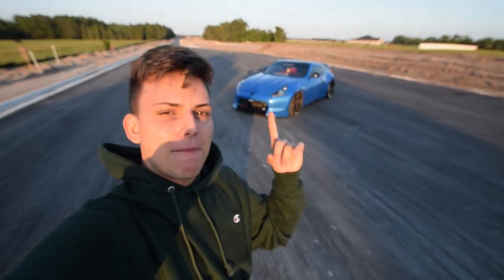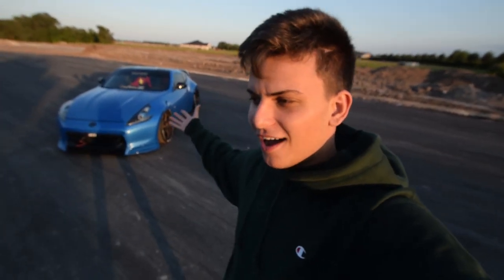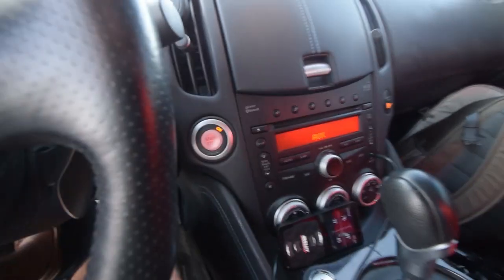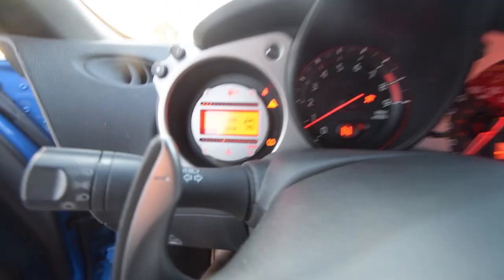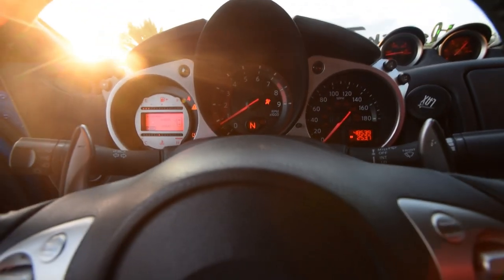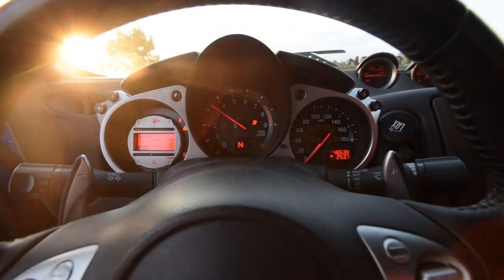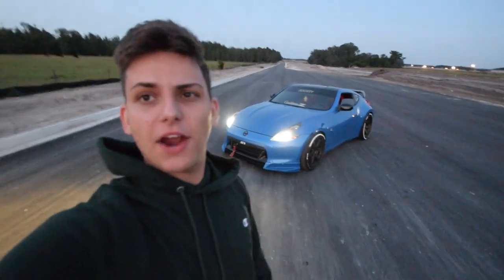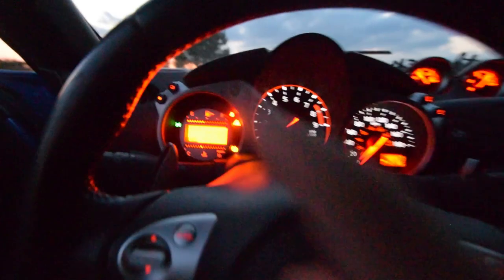How to 2 STEP an AUTOMATIC 370Z!!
In this video I show y'all how I 2 step my automatic 370z. Its really straight forward so this video really isn't that long.

Just a disclamer, you do need a TUNE for this and a specific map for this to work. So if you're getting your car tuned by a decent tuner, let them know you'd like a flame map, and if they say it isn't possible show them this video.

If you liked the video help me out a drop a thumbs on it, id really appreciate that!

Thank you everyone for watching, I love y'all to death and never forget to keep the dream alive. Peace out bros.

SHOUT OUT TO @Dr1pDr0pcustoms on instagram for the thumbnail!!!